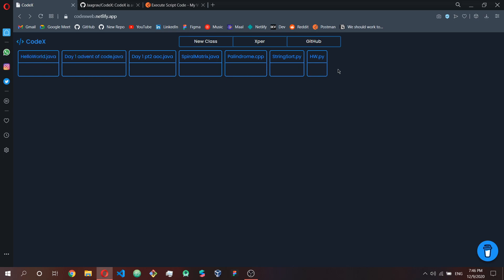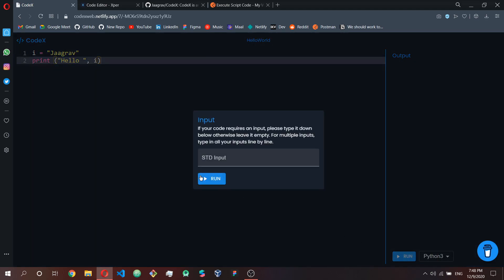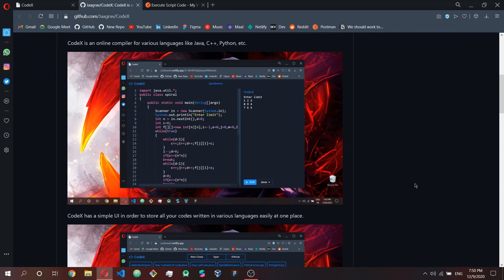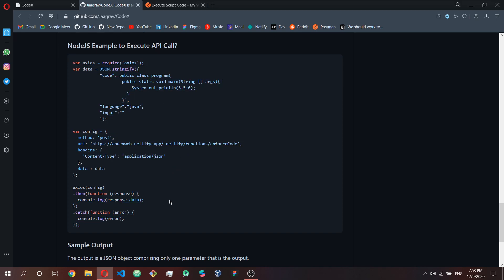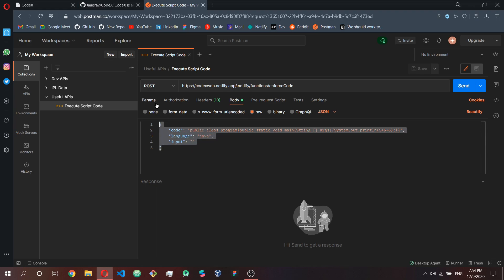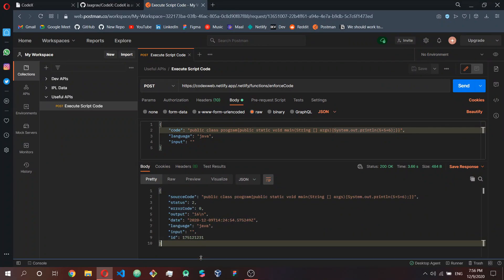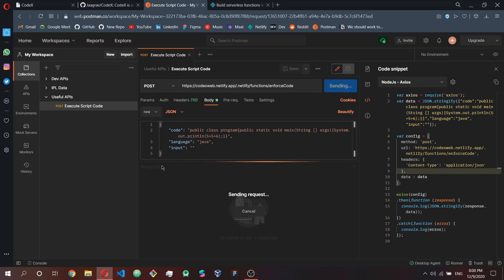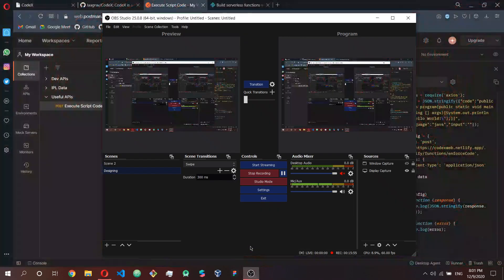Compile and Execute Code from your website for FREE using this API | CodeX API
Use this API to compile and execute Java, C++, Swift, and more languages from your website for FREE

CodeX is an online compiler for various languages like Java, C++, Python, etc. Execute code in various languages on your own website for free with the CodeX API!!!